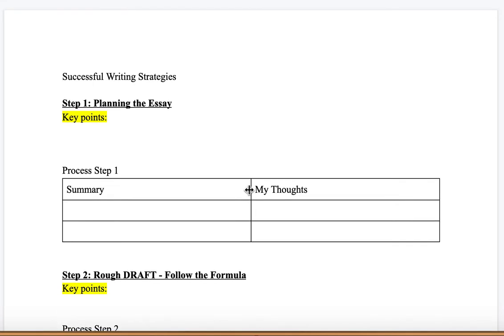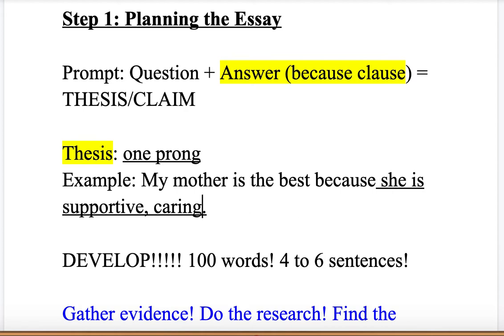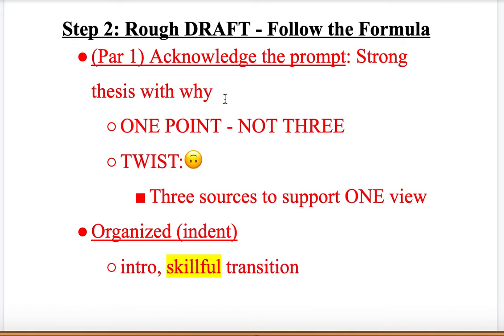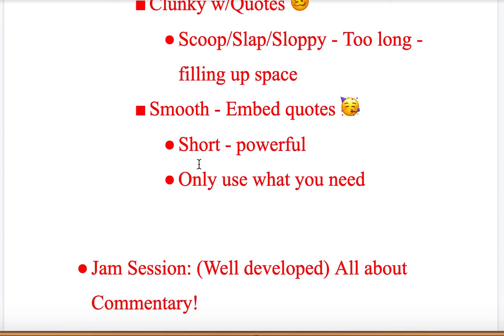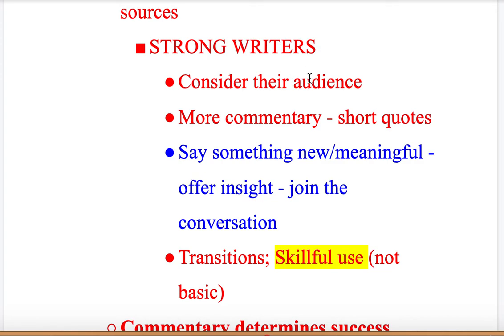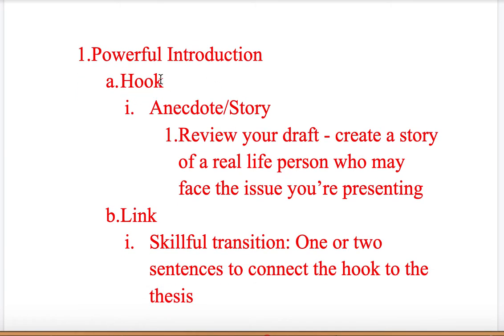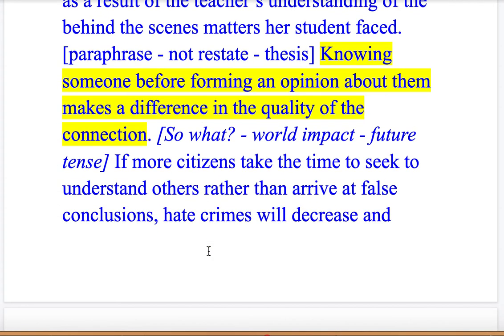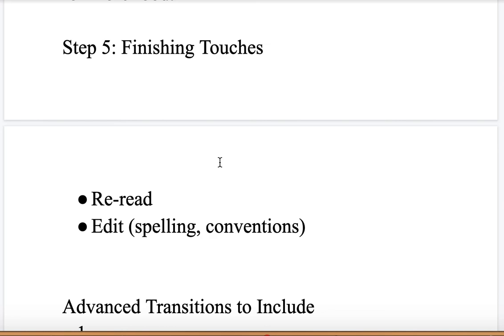Successful Writing Strategies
Complete the assigned notes as you watch this video lecture.